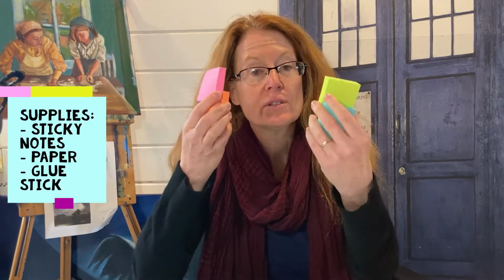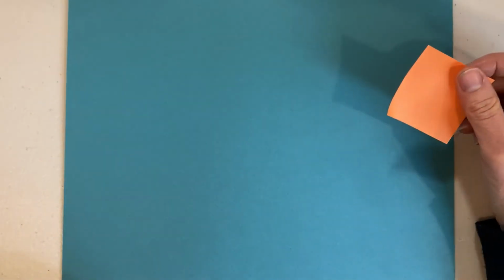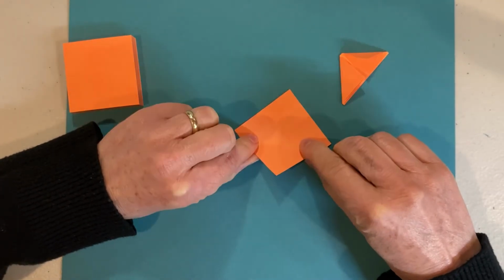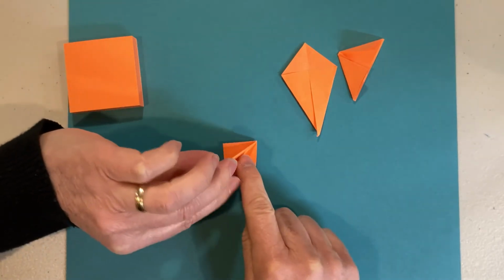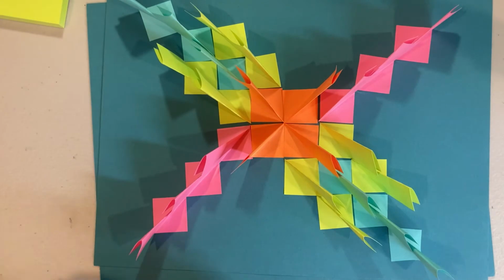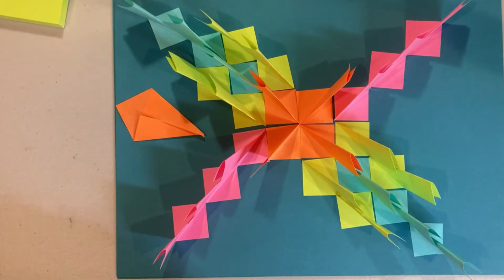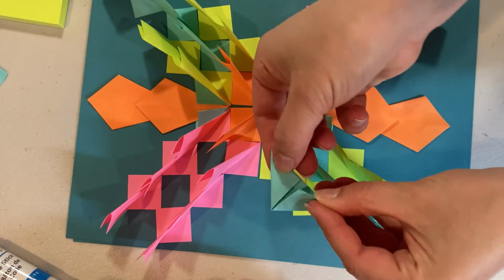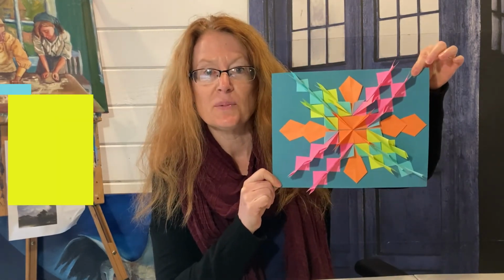Maxtivity: Stop, Drop & Art! Radial Symmetry Sculpture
Today we learn how to make a radial sculpture using sticky notes! to learn more and to donate.